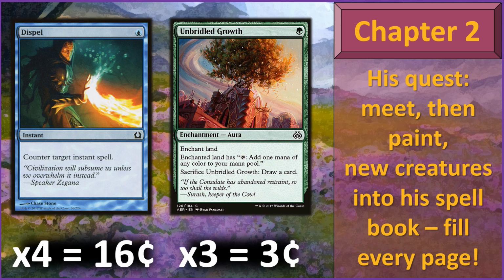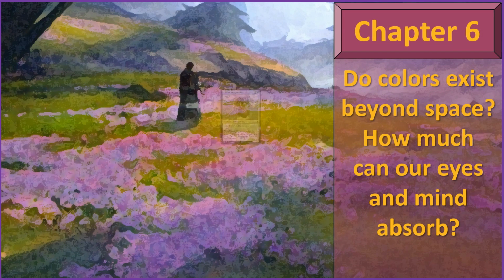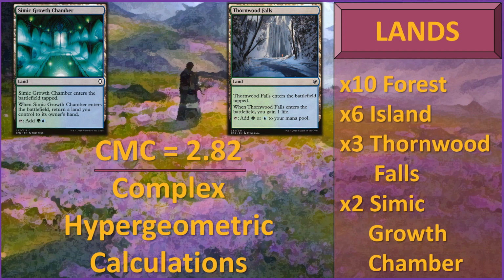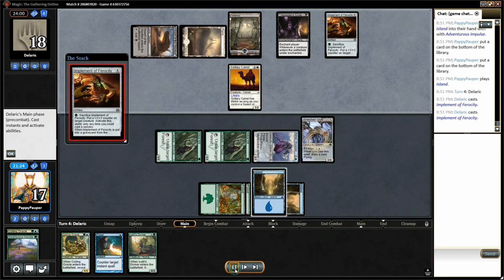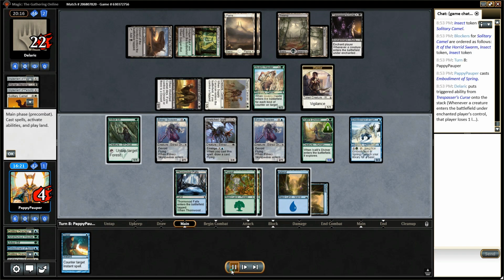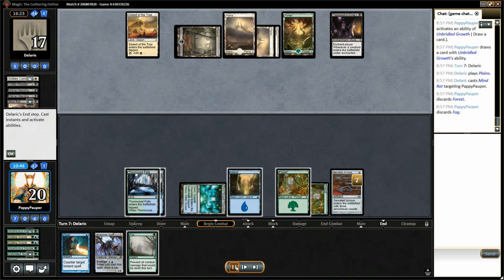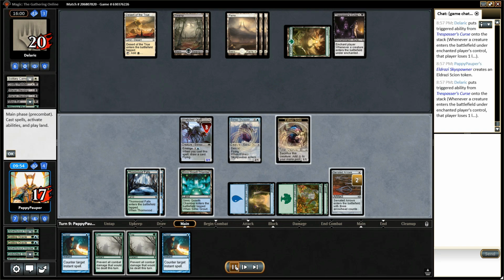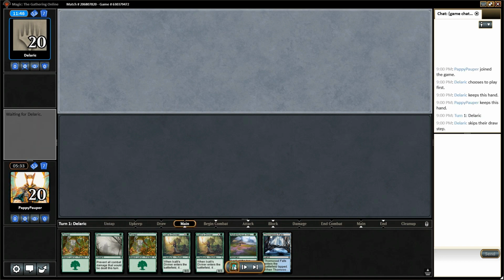[MTG] Pauper Emerging Impulse Deck and Match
Many players consider Adventurous Impulse to be a Green Ponder. Use it to find lands, or creatures who fix mana. Finally, build a wide, "emerging" army of Eldrazi for the win. Durkwood Baloth (suspend, 6 cmc) has great utility in this deck, from Turn 1, too.

Many viewers arrive to this channel from keyword searches.

MTGO game replay vs three-color CAMEL Tribal:
Game 1 at 5:19
Game 2 at 9:30
Game 3 at 14:07

= Price is (currently) about 3 MTGO tickets.

via Creative Commons Creative Commons "CC BY4.0" attribute, found